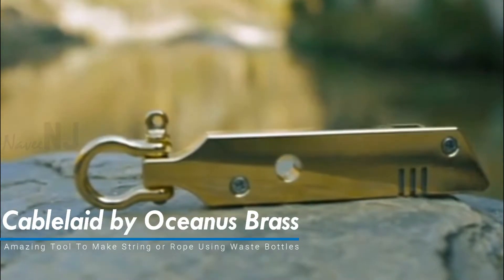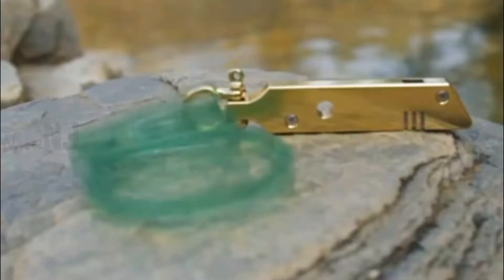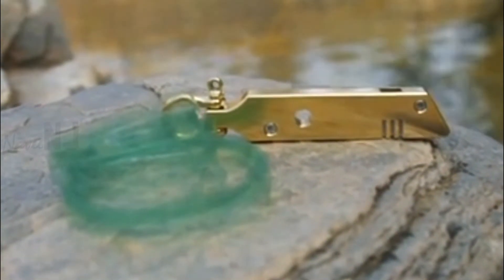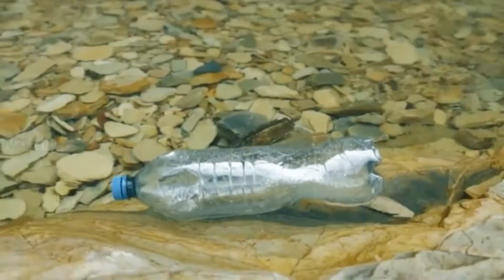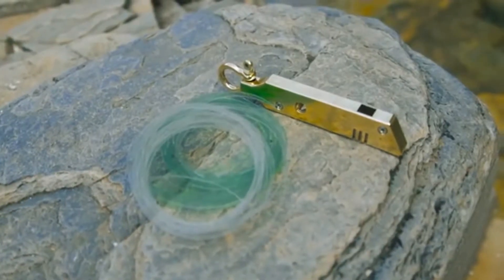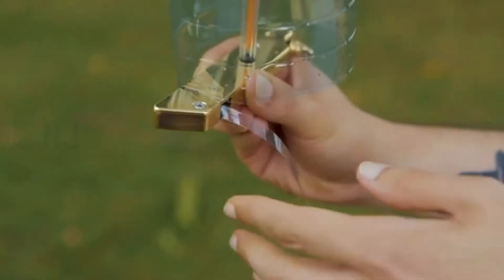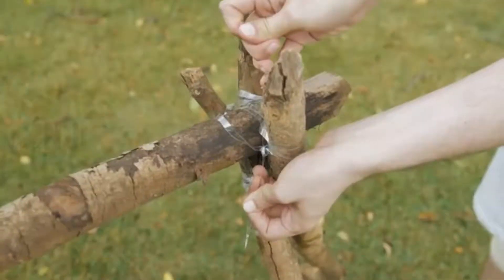Make String or Rope from Waste Bottle Using This Amazing Tool | Cablelaid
Cablelaid - The Oceanus Brass Cablelaid is functional, eye-catching, and built to last. We set out to make a timeless cordage tool that was both rich in history and classic in design. The result is a first-in-class recycling implementation. Born from the strongest, multistrand rope used for work onboard ships, the Cablelaid repurposes waste on demand into string or rope. Find a bottle, twist it, and rip it. That simple. The OceanusBrass Cablelaid enables material width selection for any challenge at hand. Thin for delicate tasks. Thick for structural ones. Precision machined from a bar of solid brass, the Cablelaid is an instrument designed to last. A replaceable carbon steel blade enables ongoing functionality. When dull, simply sharpen or replace it. With no shortage of plastic bottles in our oceans, the raw material needed for a Cablelaid is unfortunately always in reach. For an emergency situation, know that up to 50 feet of the cord can be reclaimed from a single bottle. The versatility of the Bow-Shackle made it an indispensable tool on the seas, and it continues to impress today. Creativity is your only boundary when putting the Bow-Shackle to use. The Bow-Shackle makes for a helpful attachment point. There’s no excuse for losing your Cablelaid. You can easily attach it to your backpack, sailing jacket, or any outdoor equipment.